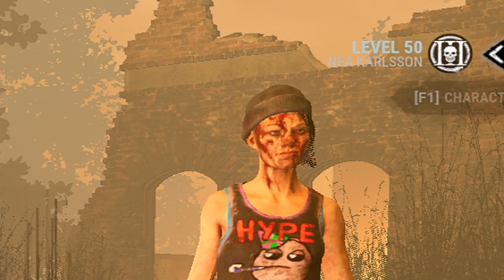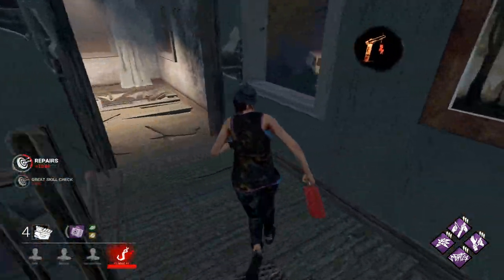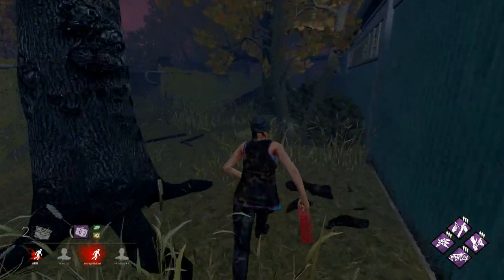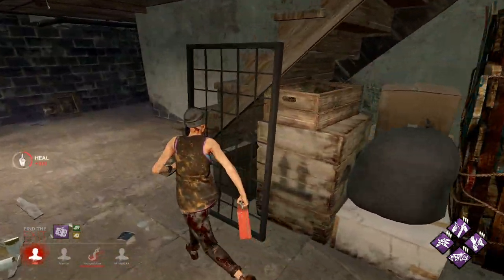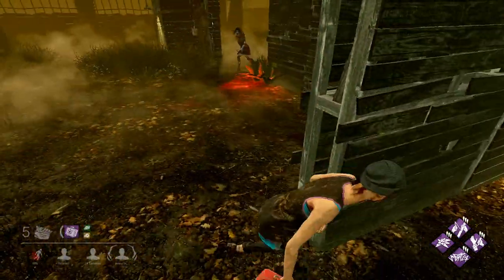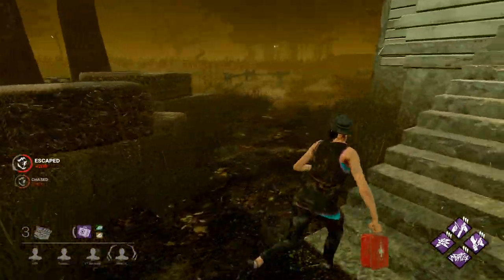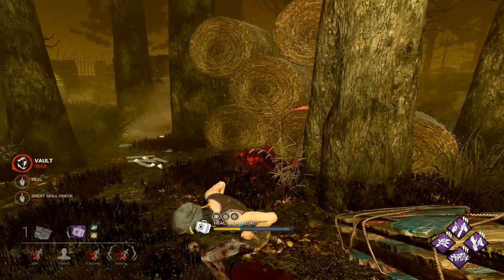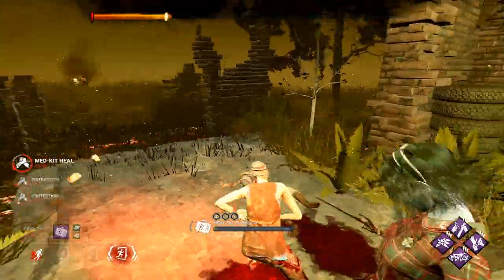The INFINITE Heal Build!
Today I used the Infinite Healing Build on Dead by Daylight to heal myself as many times as possible in a single match and it was a lot of fun, hope you guys enjoy!